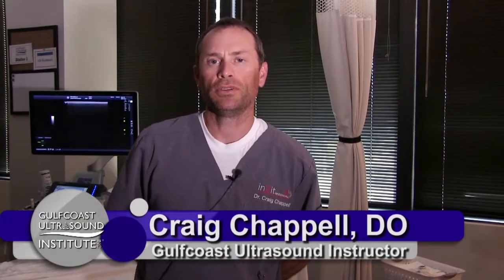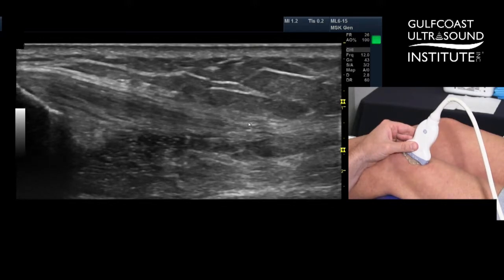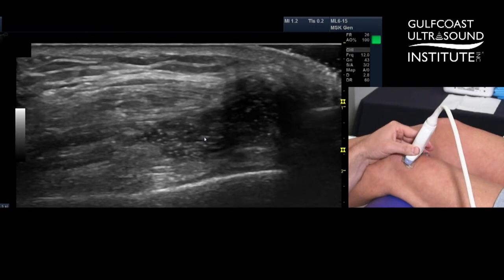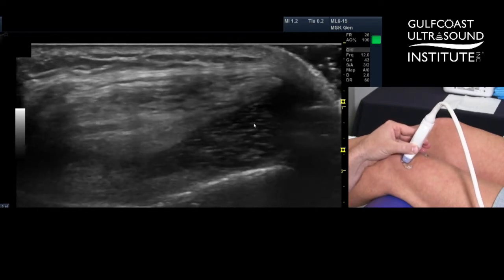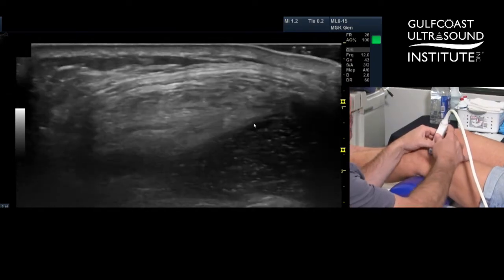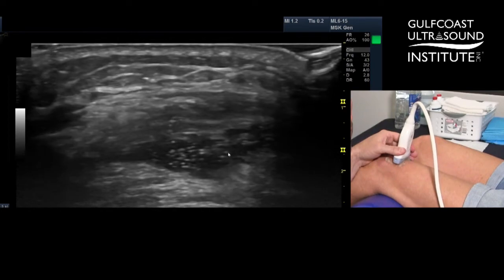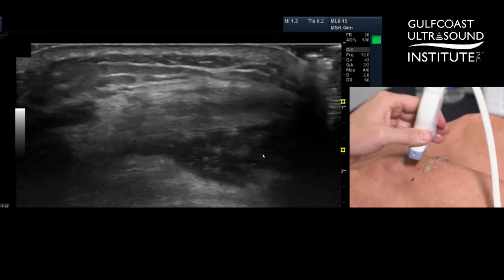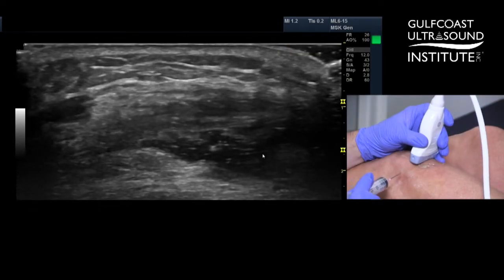How to Perform a Knee Aspiration and Injection Using a Suprapatellar Approach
GCUS Instructor Craig Chappell, DO, RMSK shows us how to perform a knee aspiration and then injection using a suprapatellar approach from the lateral side using ultrasound-guidance.

OVERVIEW
Advanced/Interventional MSK Ultrasound with Regenerative Medicine Live Training Course is designed to expand and update the participants' skills to integrate advanced MSK applications and ultrasound-guided regenerative medicine techniques into clinical practice. These courses are taught by leading musculoskeletal ultrasound experts that incorporates comprehensive evidence-based lectures and interactive case presentations featuring a 3:1 participant to faculty hands-on scan ratio with live models and human cadaveric specimens. Participants will also have the opportunity to observe live demonstrations of multiple regenerative medicine procedures (diagnosis and techniques) on various live patients with pathologies. These courses are specifically designed for physicians, sonographers and other medical professionals who need advanced/interventional musculoskeletal ultrasound training with a focus on regenerative medicine. GCUS offers (2) Two Day advanced/interventional MSK ultrasound with regenerative medicine courses at our facility in St. Petersburg, FL. These courses are held at multiple dates throughout the year, making them the perfect courses for both local participants and participants traveling to Florida. GCUS offers advanced/interventional MSK ultrasound with regenerative medicine courses as a stand alone (2) Two Day course, or as part of a week long musculoskeletal ultrasound training and CME program. In the week long program, participants will learn ultrasound techniques for the entire musculoskeletal ultrasound specialty.